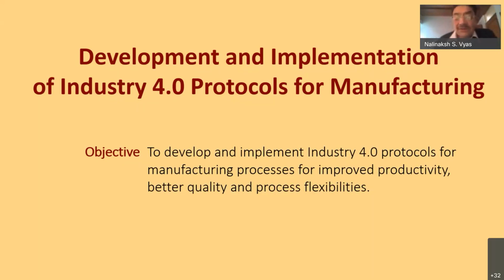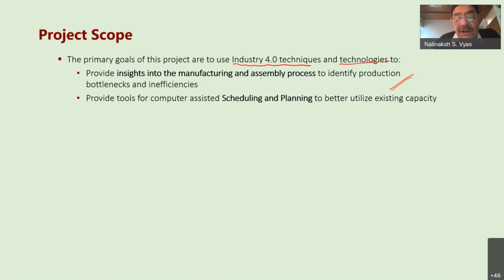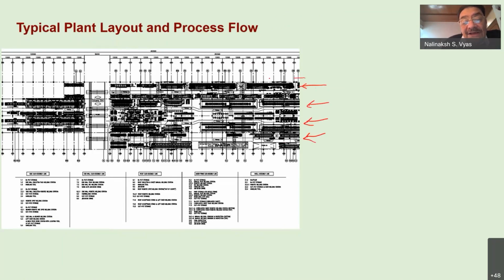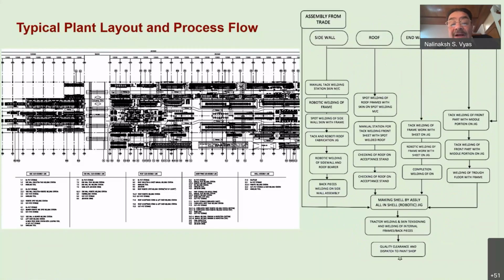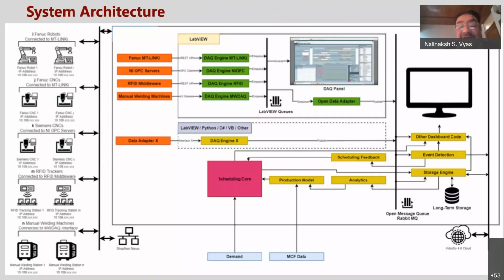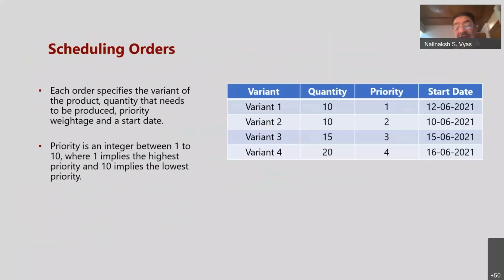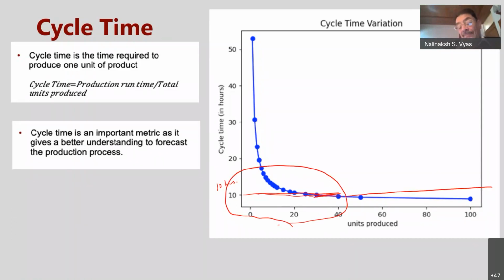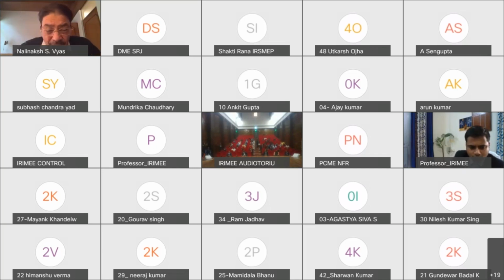Webinar on Industry 4.0 by Dr. Nalinaksh Vyas Prof. IIT/Kanpur